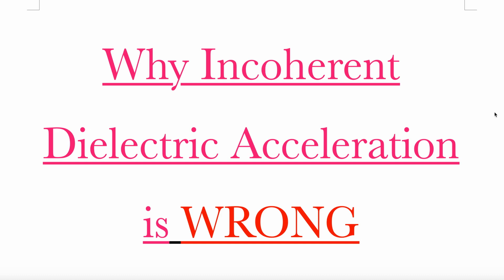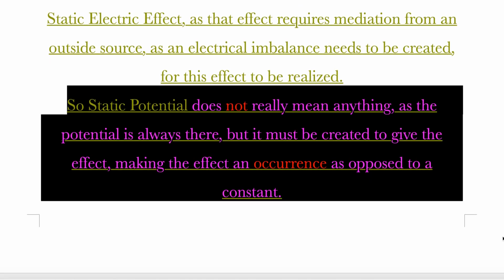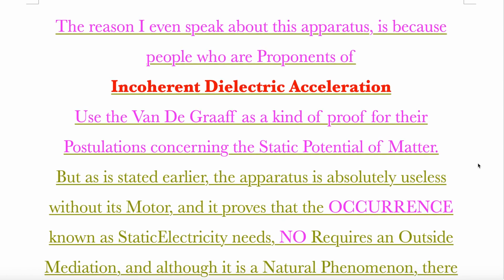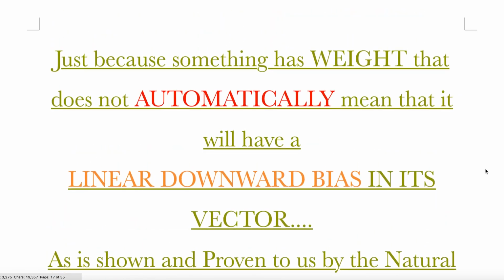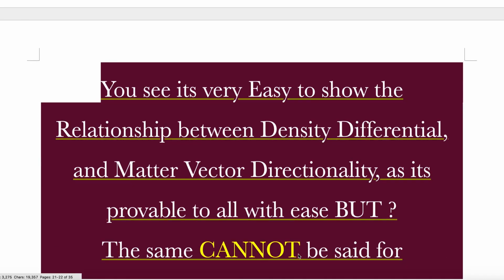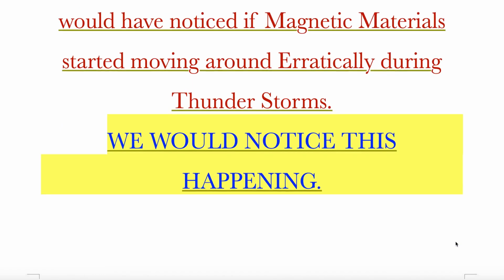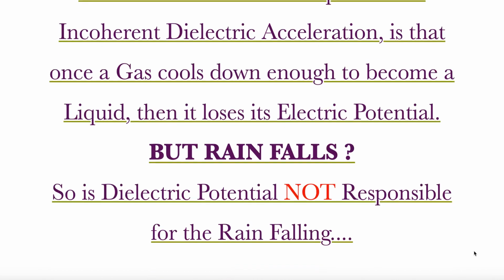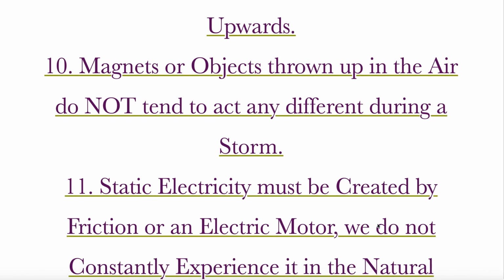Why Incoherent Dielectric Acceleration is Only a Theory ~ Brian's Logic